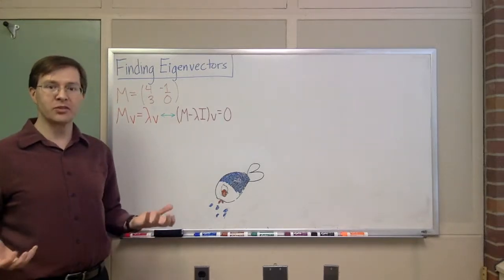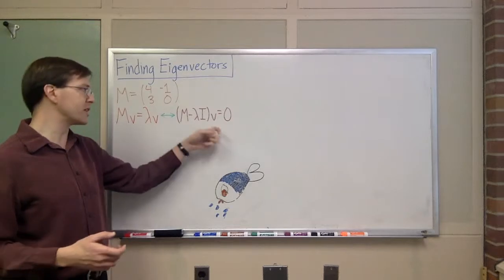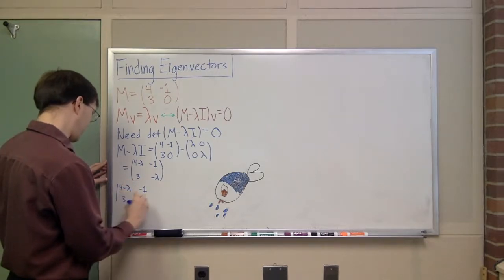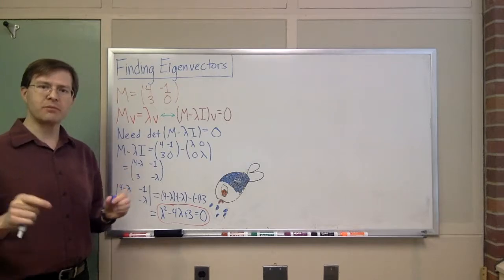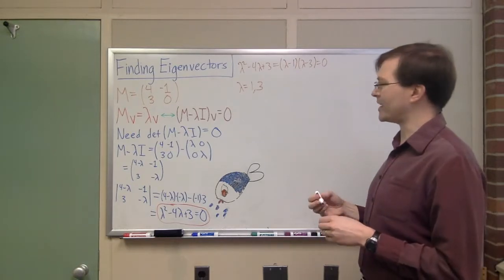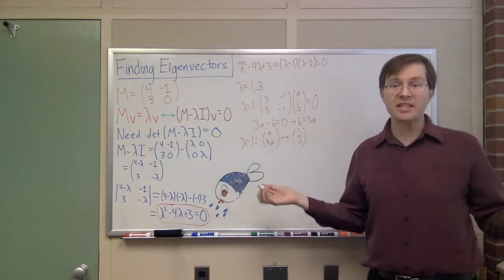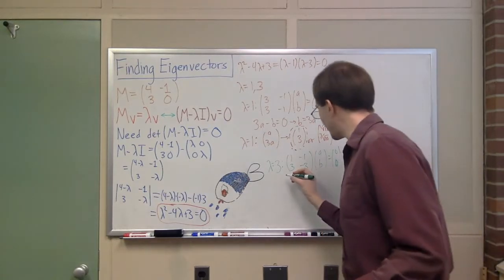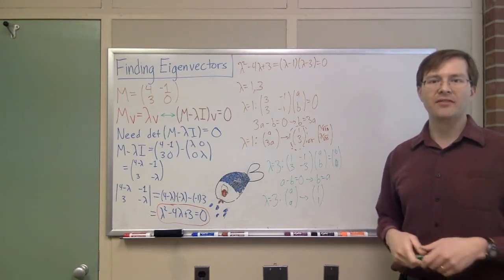Finding the eigenvectors of a matrix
This is a brief explanation of how to find the eigenvectors of a matrix (and why the method works).